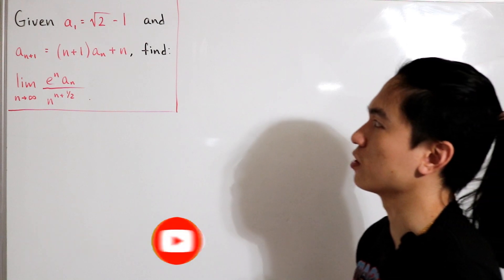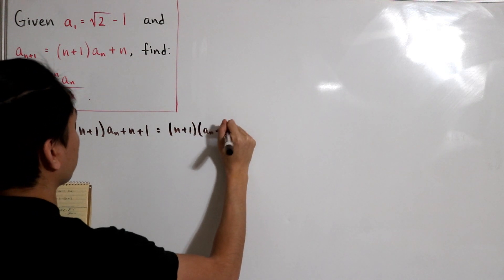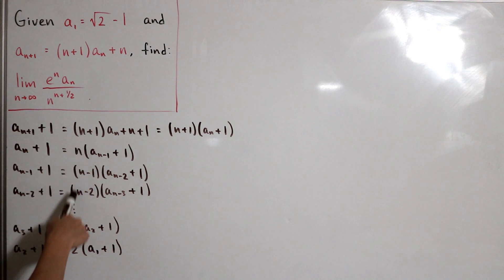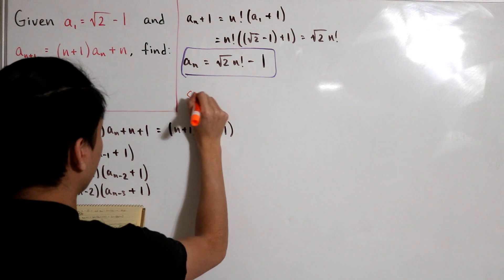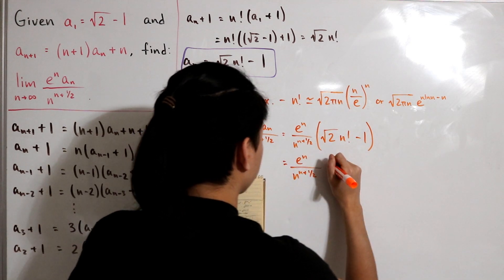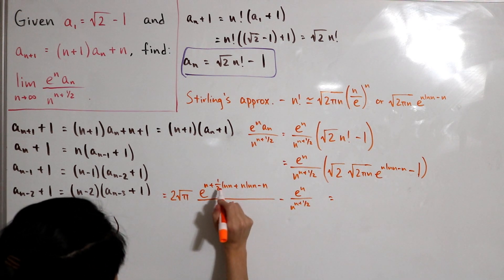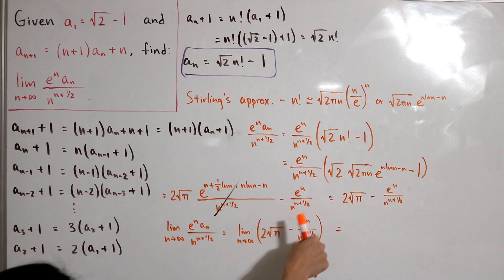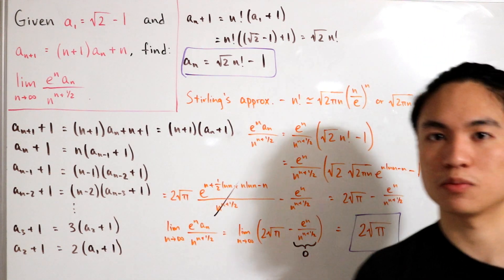A nice recursive sequence limit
We compute a limit given some conditions dealing with a recursive sequence.